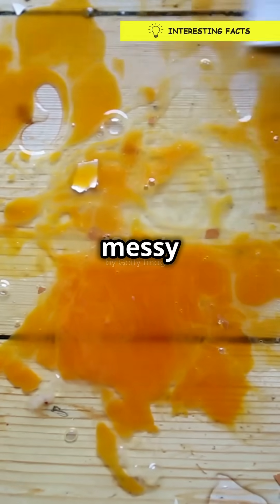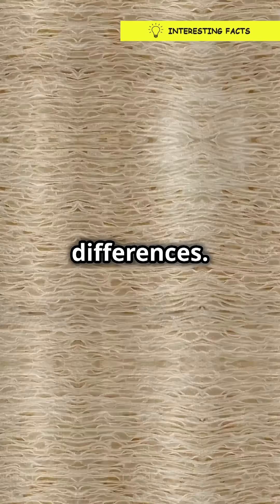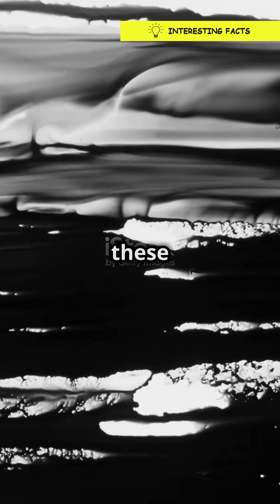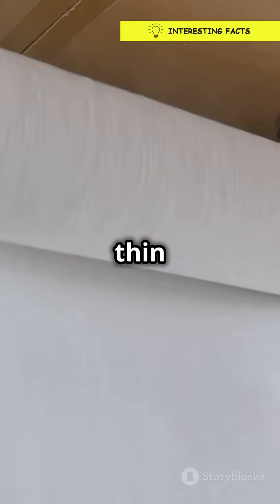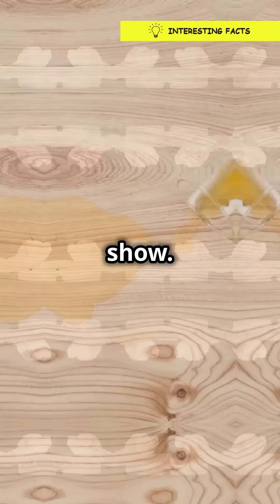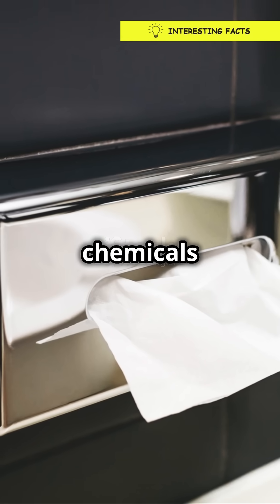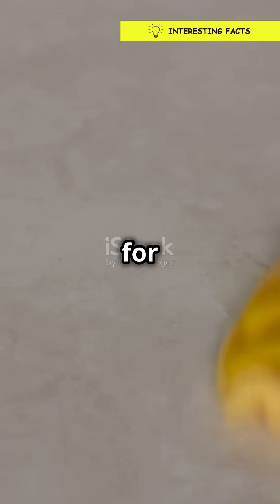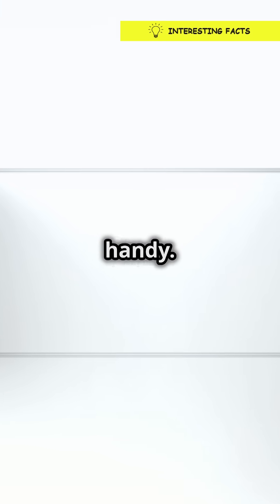Why are paper towels more absorbent than tissues?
Paper towels are more absorbent than tissues because of their unique loose fiber structure and tiny pores that act like a sponge! Special manufacturing processes like creping and embossing create air pockets and folds, allowing liquid to travel between fibers and be trapped efficiently. Unlike tissues, paper towels are thicker, stronger, and designed to hold large amounts of liquid—perfect for spills and messes!